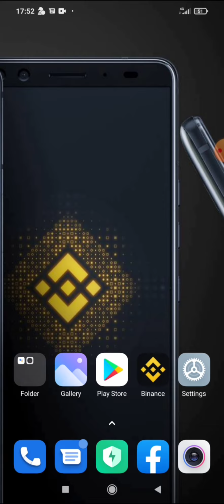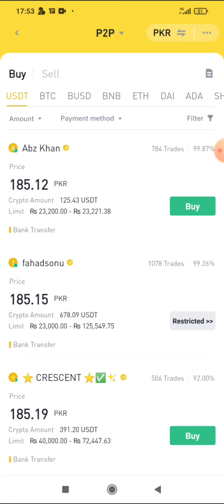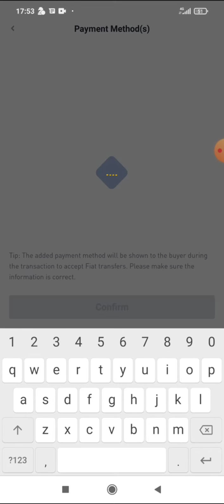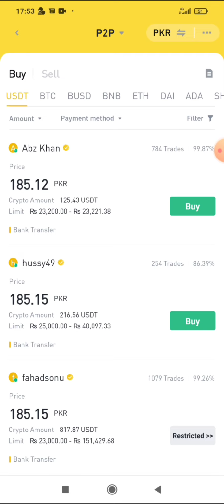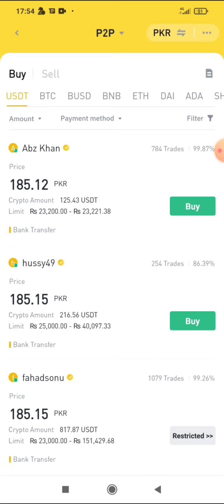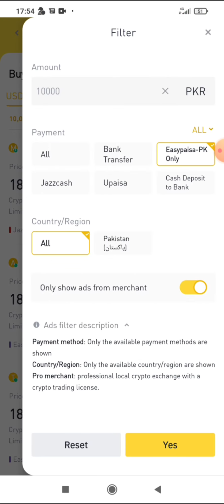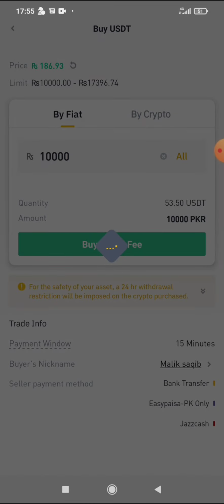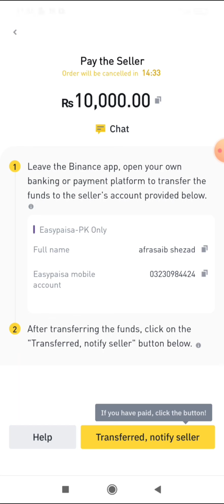Buying Bitcoin is Too Easy With Binance P2P II Step By Step P2P Trading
Binance P2P Trading II complete details with guideline II step By Step

What is KYC, and How to Complete KYC on Binance?